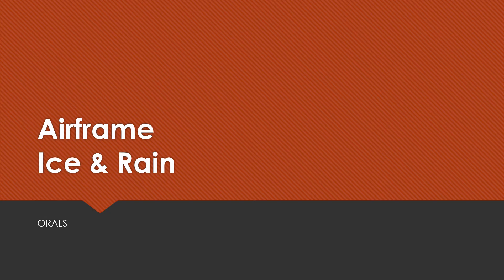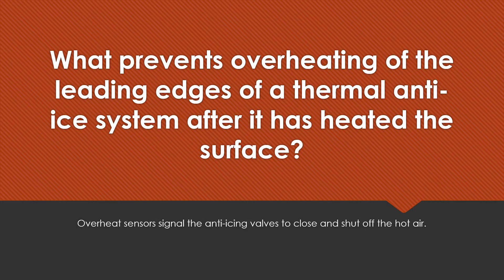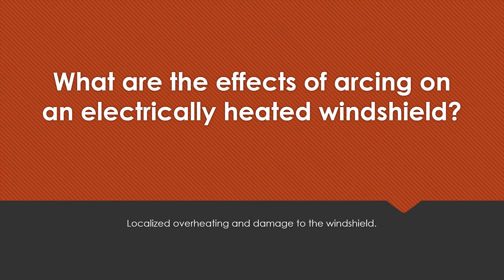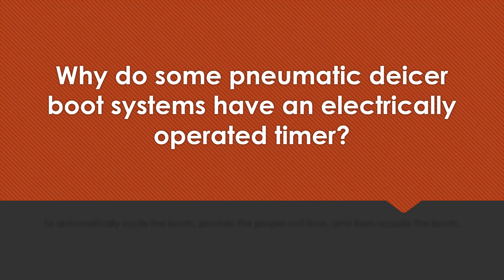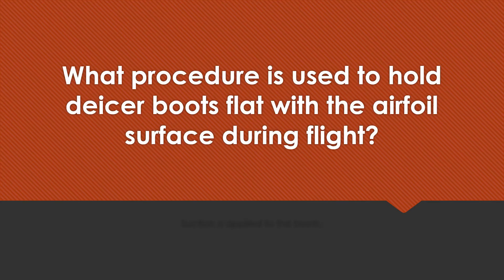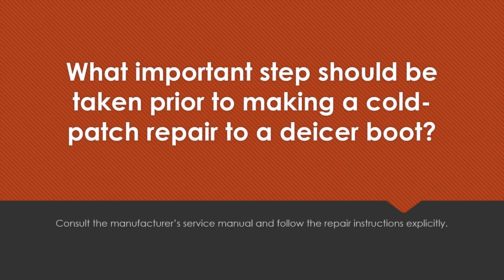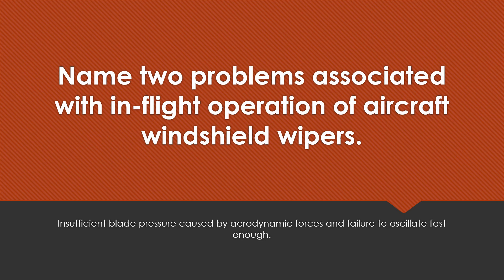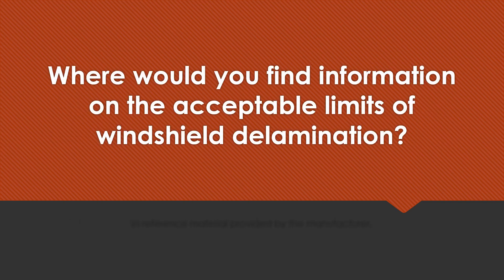AIRFRAME ICE & RAIN ORALS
Ice and Rain